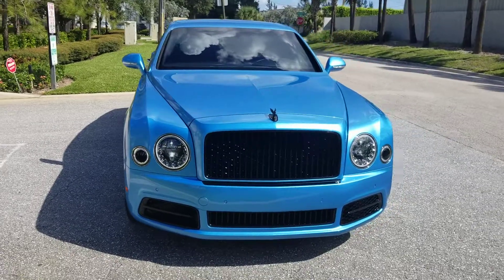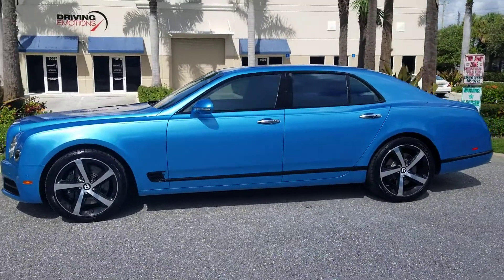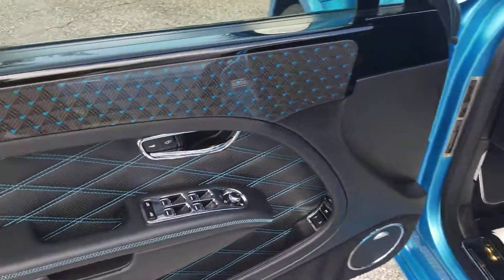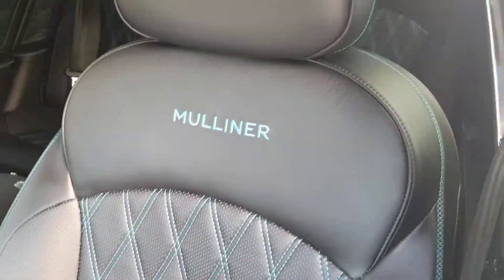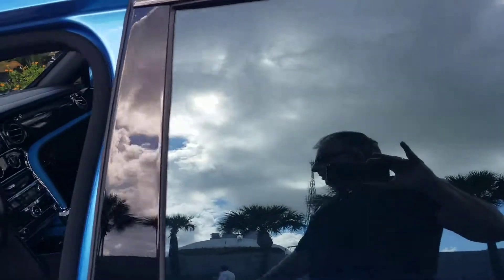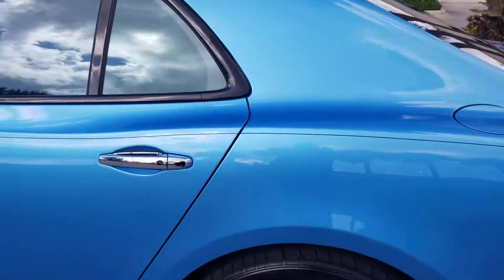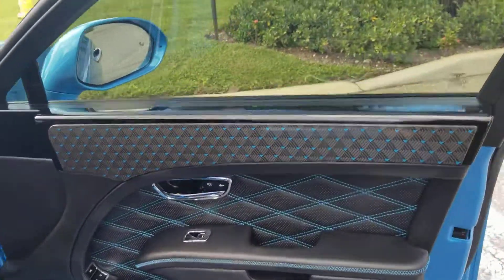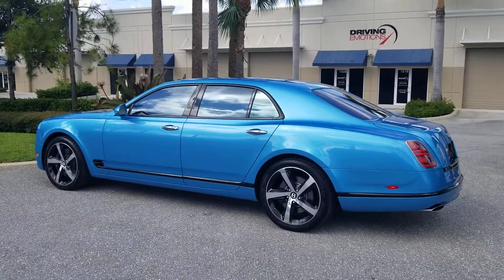Bentley mullsanne 2018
Kingfisher  blue